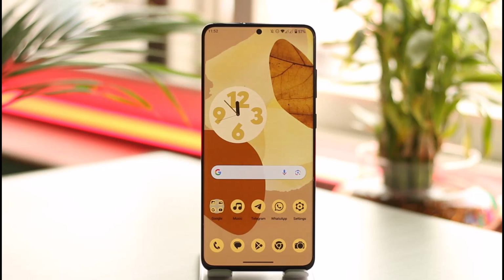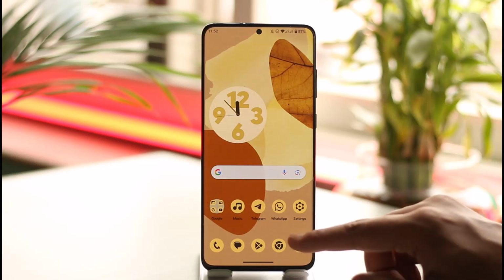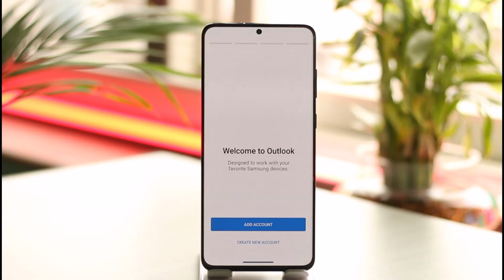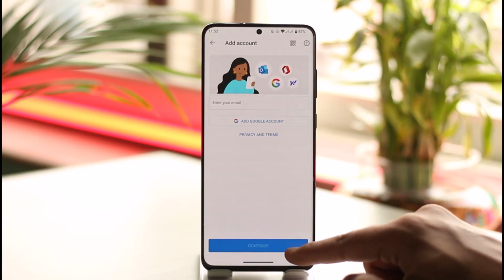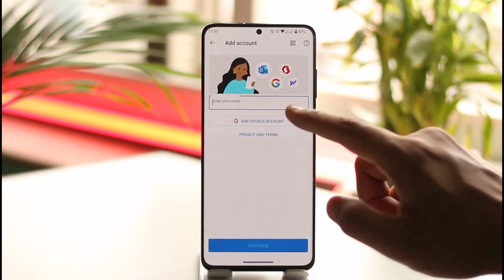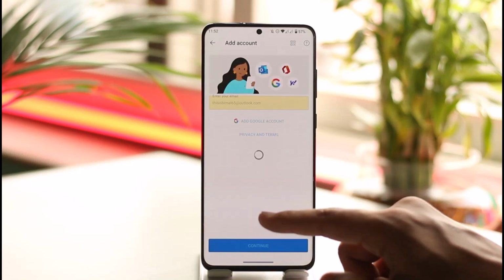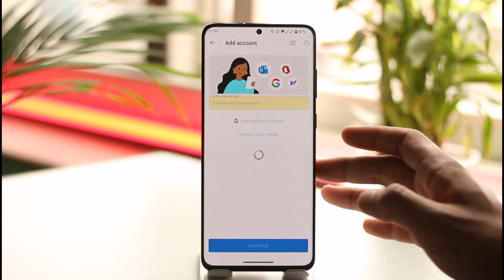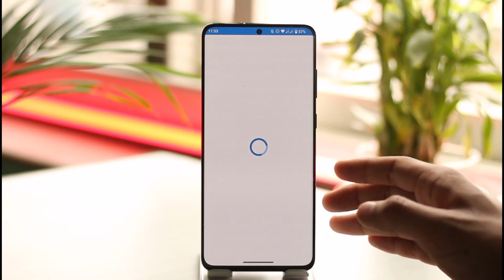How to Recover Outlook Account - Reset Password Outlook.com !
In this tutorial video, I am simply going to show you how you can recover your Outlook account password.

~Chapters:
0:00 Introduction
0:11 Recover Outlook Account
0:54 Conclusion